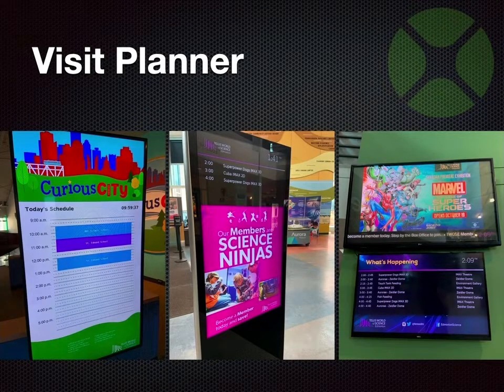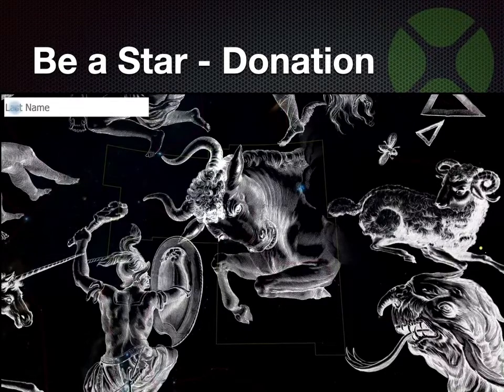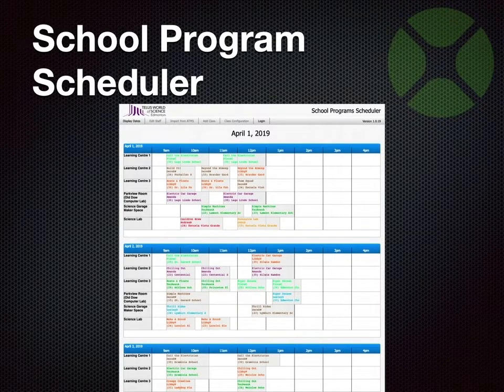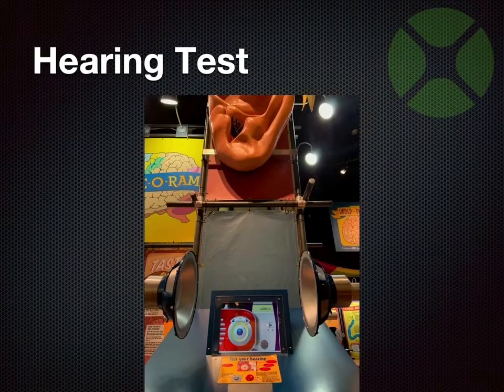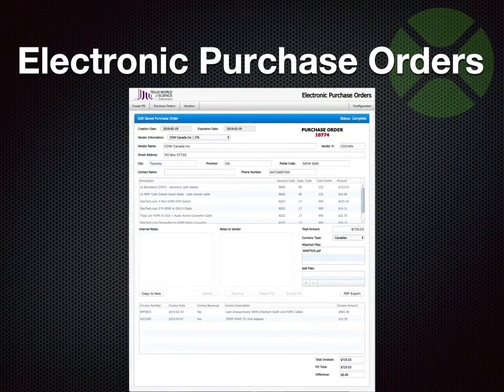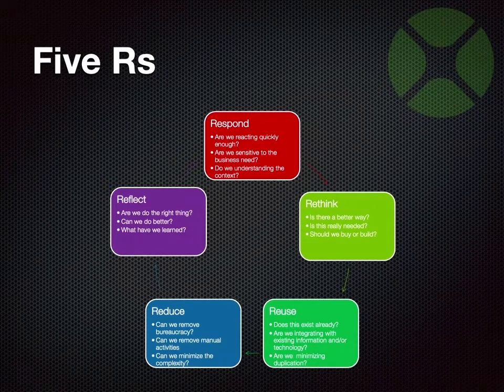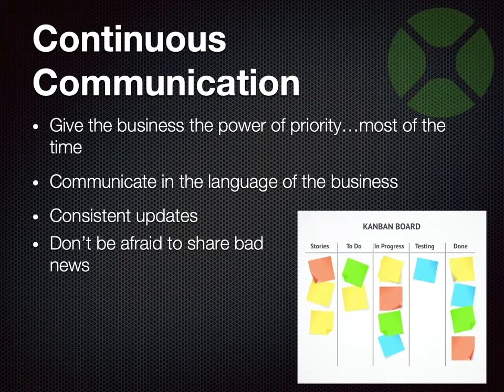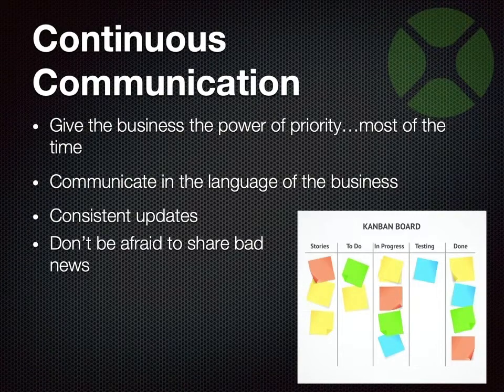Solving Business Challenges | Xojo Developer Conference 2019 Session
XDC 2019, speaker Robert Litchfield
As a non-profit, the TELUS World of Science in Edmonton needs to spend its money wisely and come up with creative ways to solve our organizations challenges. From the initial request to the delivery of the solution, this discussion will look at the various ways we solve business challenges effectively using Xojo in a RAD era.